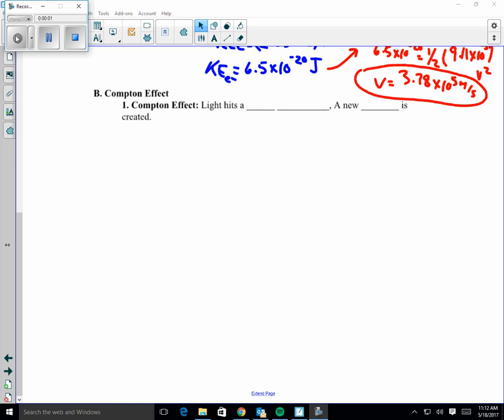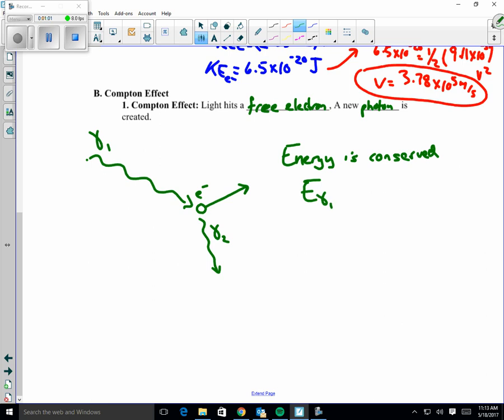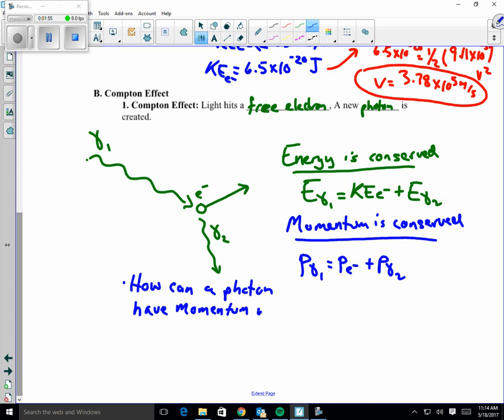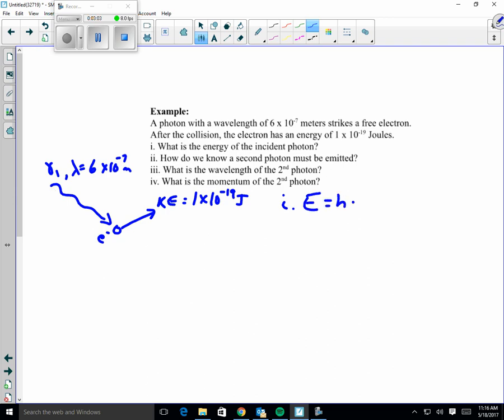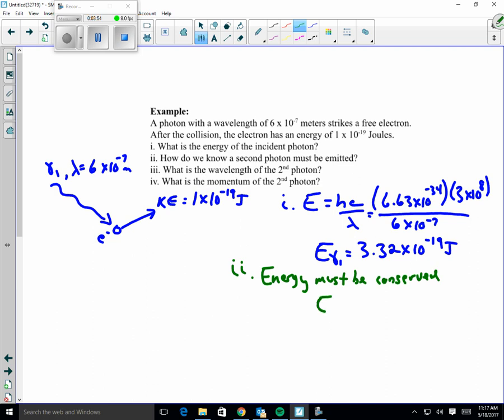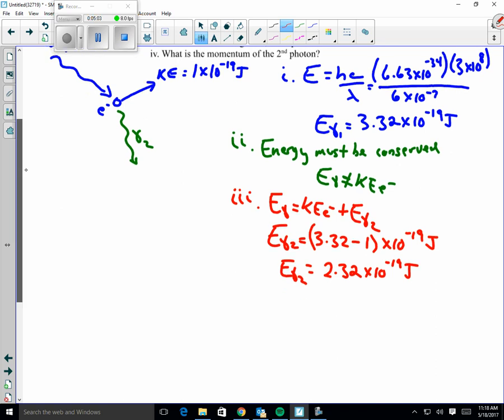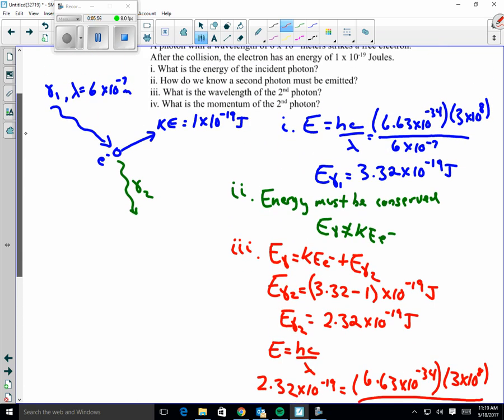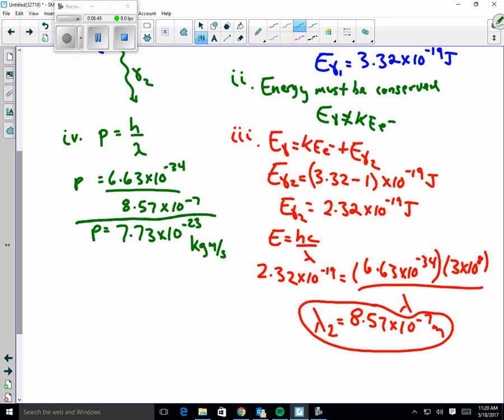Modern Physics 3 Compton Effect